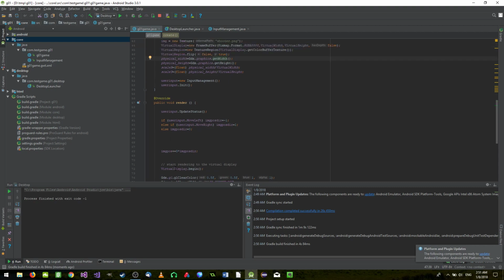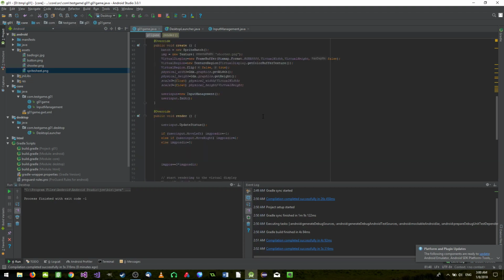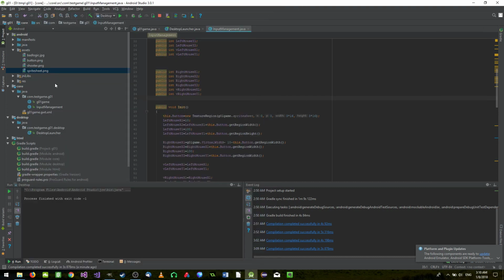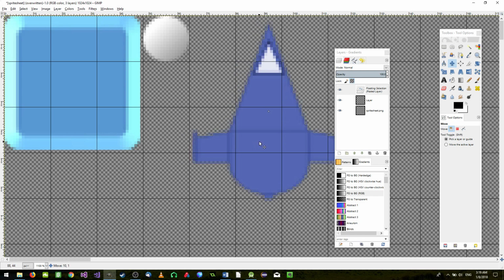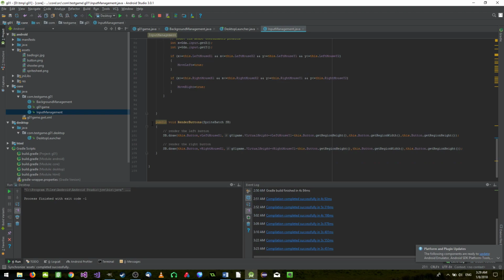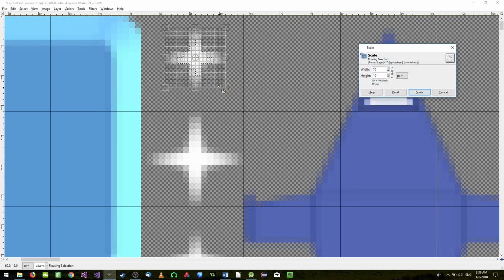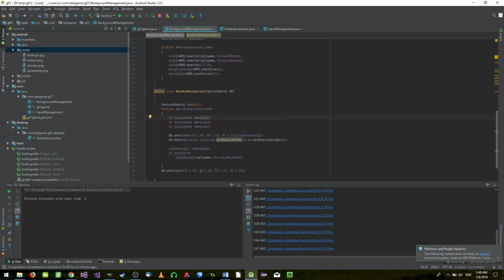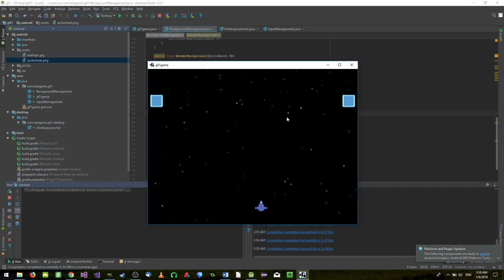LibGDX Spaceship Scrolling Game 06 - adding sprite sheet and rendering stars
In this tutorial we add a sprite sheet to the game and render the stars in the background as well.